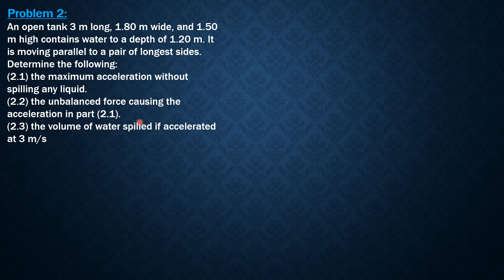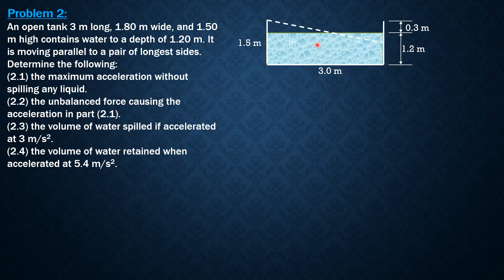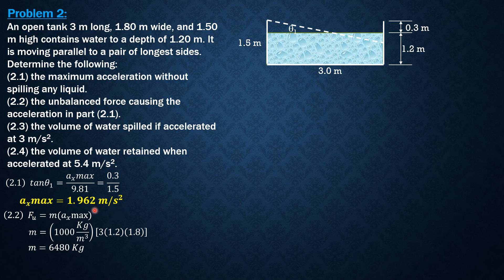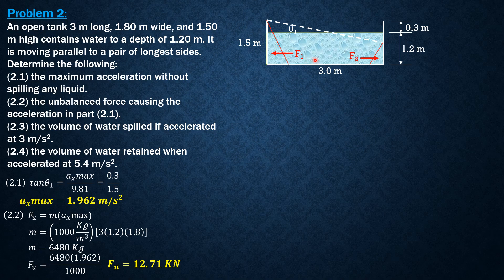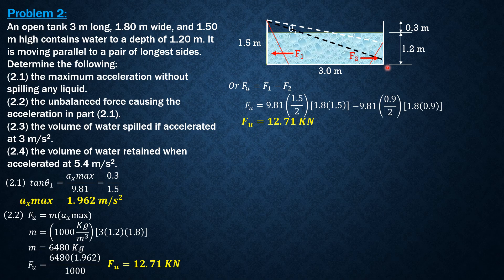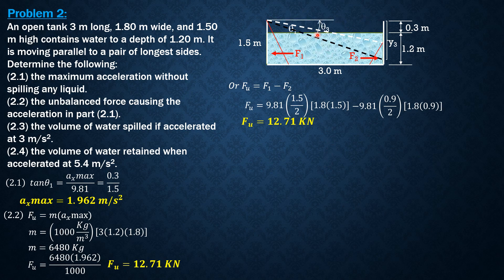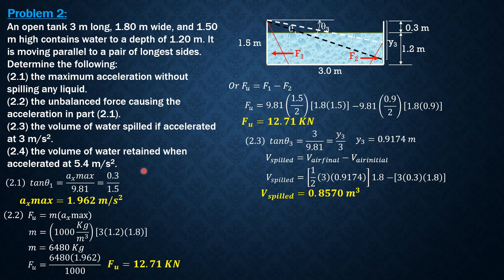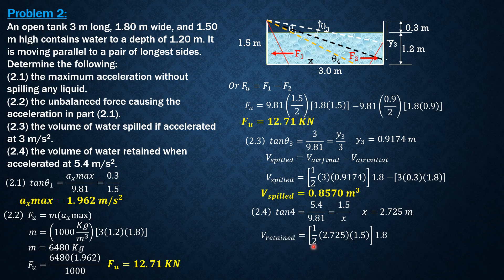RELATIVE EQUILIBRIUM OF LIQUIDS, Example 2